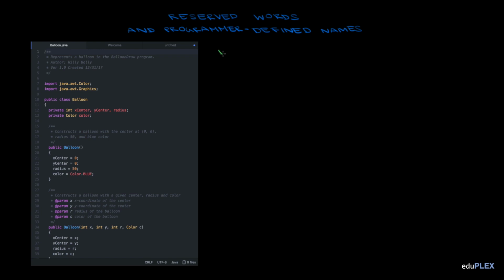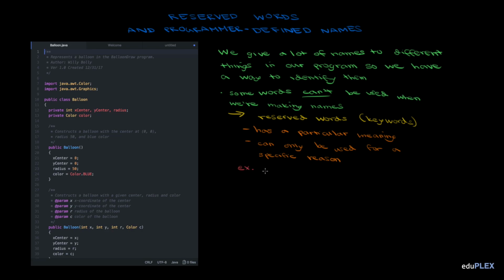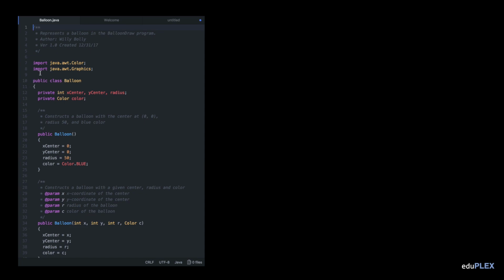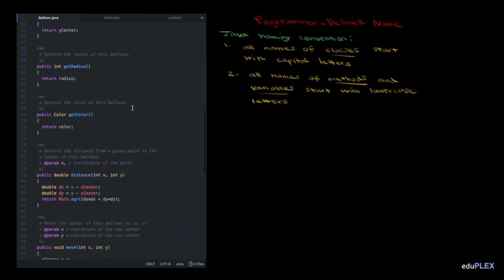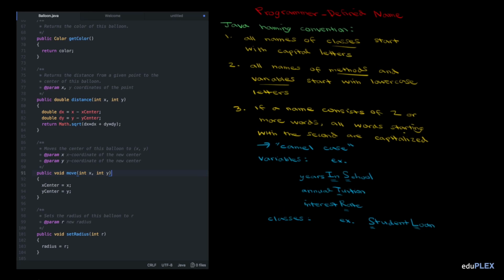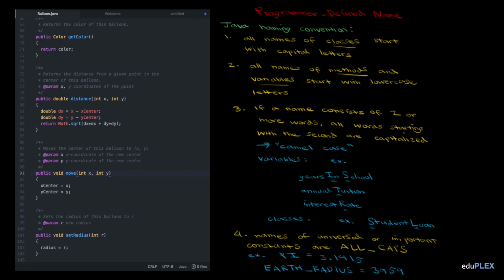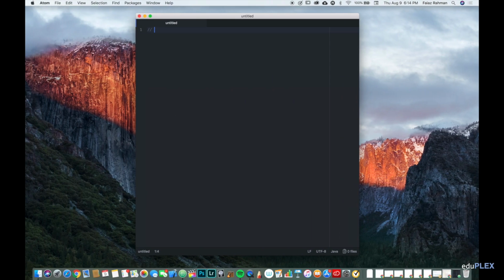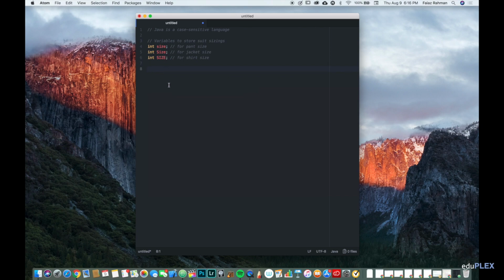Keywords and Programmer-Defined Names | Java Syntax and Style | AP Computer Science A | eduPLEX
Understanding the difference between reserved words, which are set by Java syntax for specific purposes, and programmer-defined names, which are written by users to identify different items in their code.

Inspired by Sal Khan and Khan Academy, eduPLEX began as a way to provide educational resources for topics in high school AP courses that were not already available online. Currently, eduPLEX is creating content for AP Computer Science A and AP Computer Science Principles, with plans of expanding to cover additional courses in the near future. We hope that our videos will promote an intuitive, self-paced pursuit into the realm of computer science and higher learning for students anywhere in the world.